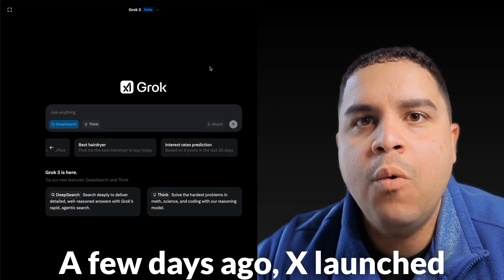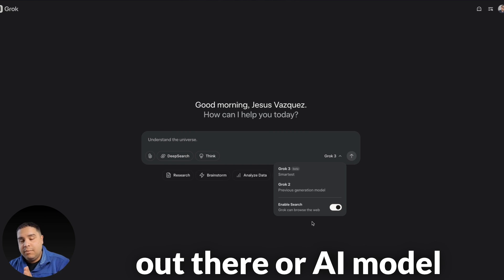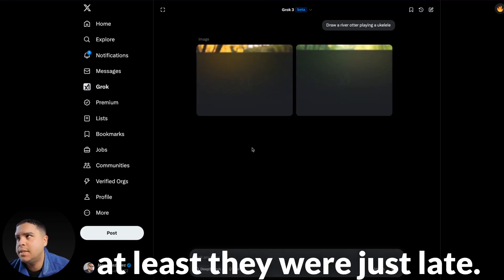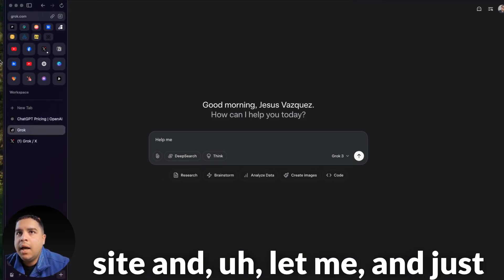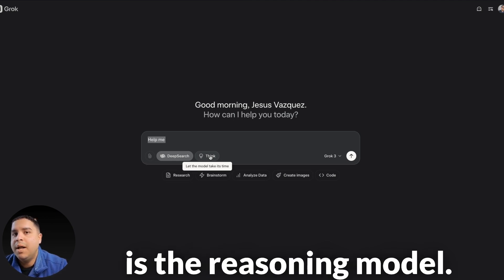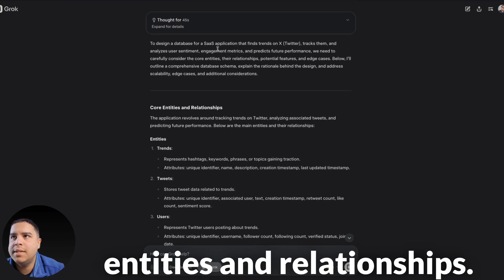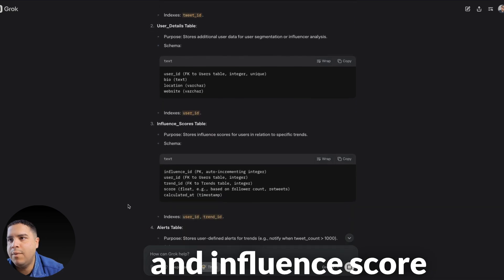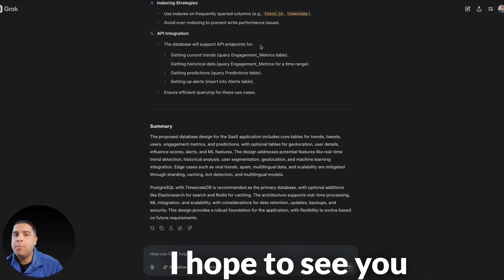Elon’s New AI (Grok) – I Replaced $200/month of Tools With It!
X (formerly Twitter) just launched Grok-3, their most powerful AI model yet! 🤯 In this video, we'll dive into Grok-3's top features, how to access it, and why it could save you $200+ per month compared to ChatGPT Pro & Perplexity Pro.

📌 In This Video, You'll Learn:
✅ How to access Grok-3 on X & Grok.com
✅ How Grok-3's Deep Search competes with ChatGPT & Perplexity
✅ How to use Grok-3 to generate AI images, analyze data, and write code
✅ Why Grok-3's Think Mode is a game-changer for reasoning & problem-solving
✅ How Grok-3 searches X (Twitter) in real-time-something NO other AI can do!

💡 Why Grok-3 is a Game-Changer?
🔹 AI + Real-Time Web Search – Grok-3 doesn't just rely on training data-it can fetch live web & X (Twitter) posts in real-time!
🔹 Deep Search Saves Money – Features similar to ChatGPT Pro's browsing & Perplexity Pro's deep search for just $7/month vs. $200/month elsewhere!
🔹 Advanced AI Image Generation – Create & edit images directly inside Grok!
🔹 Powerful AI Coding – Use Grok-3 to generate SaaS apps, databases, and advanced scripts!
🔹 Reasoning with Think Mode – Get advanced, step-by-step AI-powered analysis and problem-solving.

🔥 Who Should Use Grok-3?
👉 AI enthusiasts looking for a powerful, low-cost ChatGPT alternative
👉 Developers & businesses using AI-powered coding & automation
👉 Researchers & marketers who need real-time insights from X (Twitter)
👉 Anyone who wants affordable deep search & AI-powered reasoning

💡 What Should I Test Next?
This is just the beginning of what Grok-3 can do! 🎬

📢 Turn on notifications for more AI deep dives & tutorials!

Grok-3 is redefining AI-let's explore what's possible!